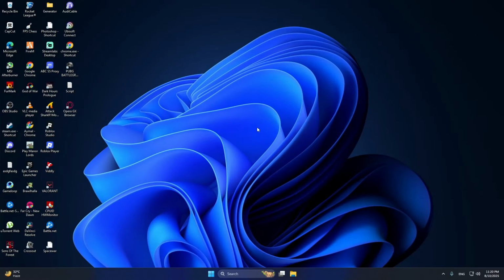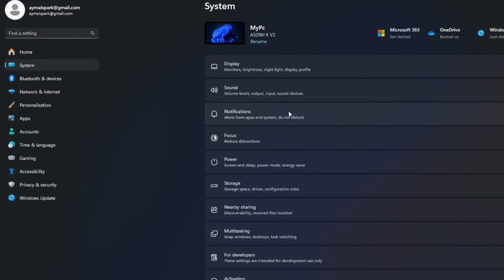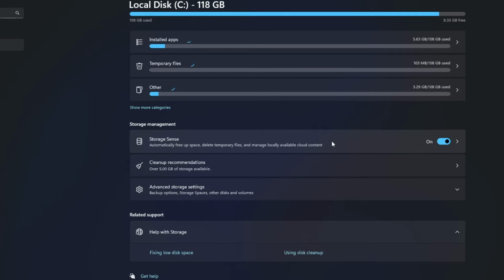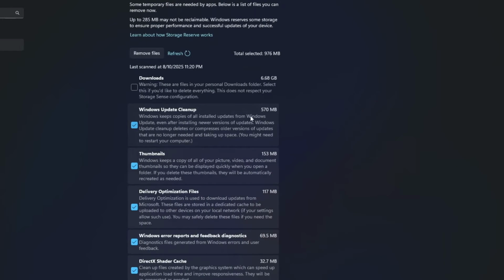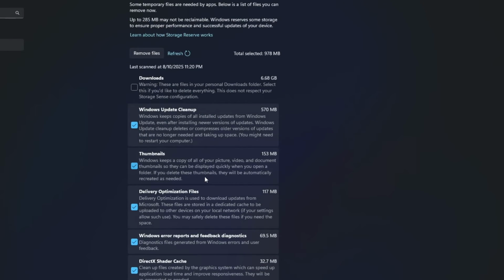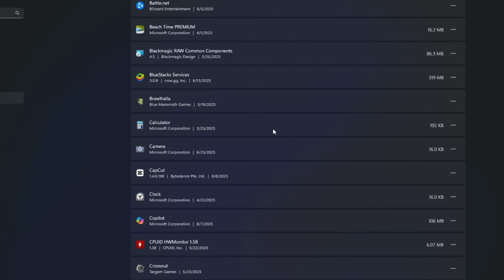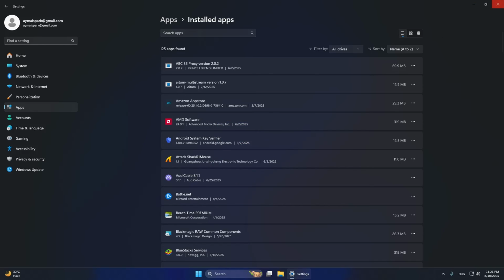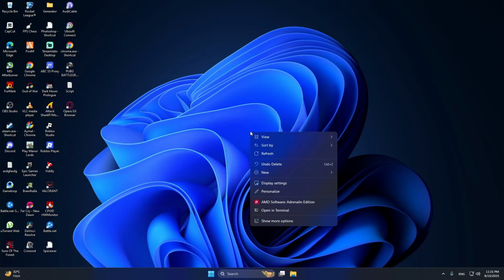How To Free Up Space On Windows 11 | Quick Guide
In this quick and practical tutorial, you’ll learn how to free up space on Windows 11 to keep your PC running smoothly. I’ll guide you through built-in tools like Storage Sense, removing temporary files, uninstalling unused apps, and managing large files that take up unnecessary space. These simple steps will help you reclaim valuable storage and improve your computer’s performance without needing extra software. Perfect for anyone running low on disk space or wanting a cleaner system.

🔐 Secure Your Online Activity with NordVPN:

30-day money-back guarantee
Starting at just €3.09/month (instead of €11.59)!